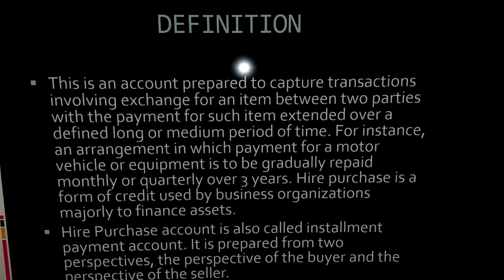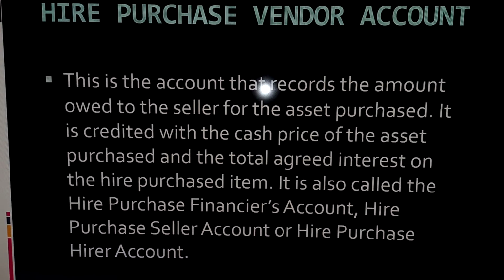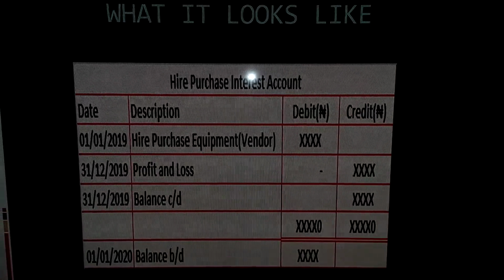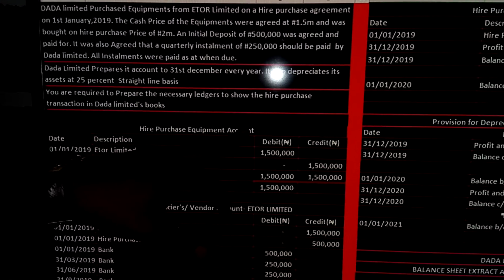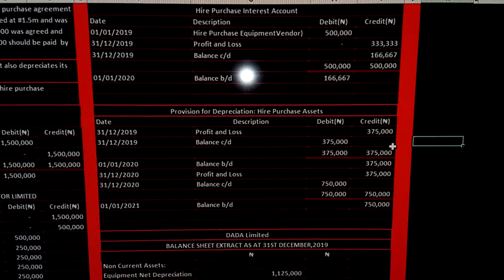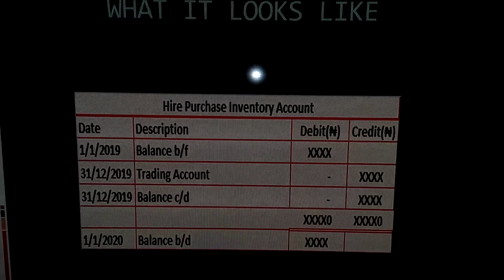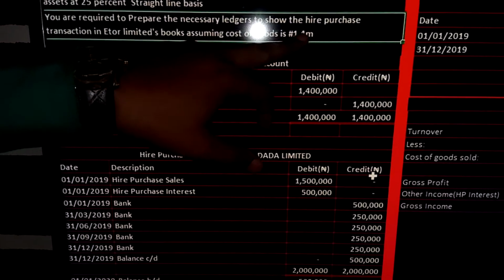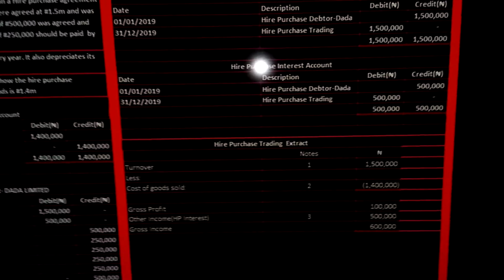Hire Purchase Accounts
Definition of Hire Purchase Transaction, Hire Purchase Records From Buyer's Perspective, Hire Purchase Asset Account, Hire Purchase Vendor Account,  Hire Purchase Interest Account, Provision for Hire Purchase Asset Account. Balance Sheet Extract. Hire Purchase from Seller's Perspective, Hire Purchase Inventory Account, Hire Purchase Debtor Account,  Hire Purchase Interest Account, Hire Purchase Sales Account, Hire Purchase Trading Account.